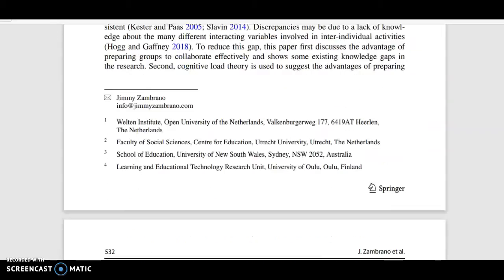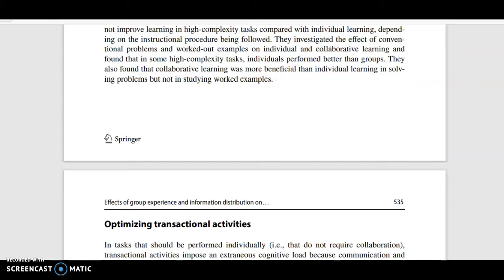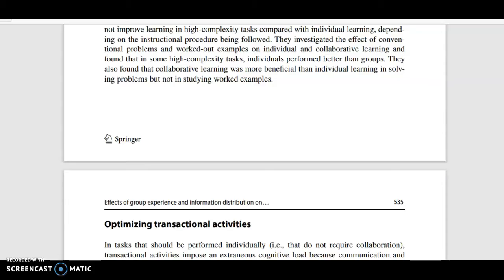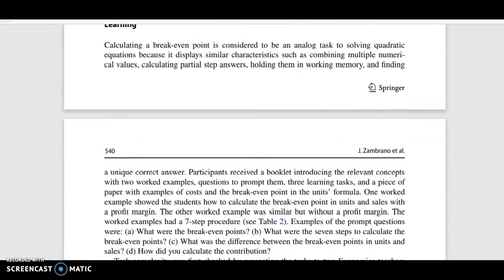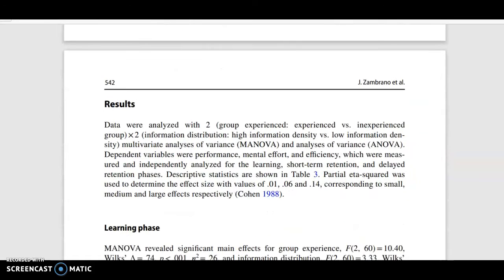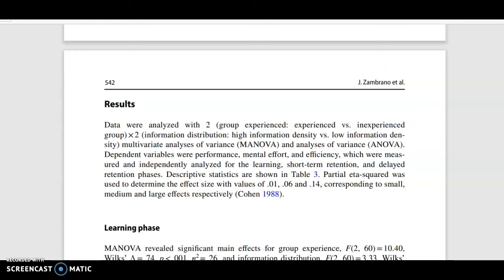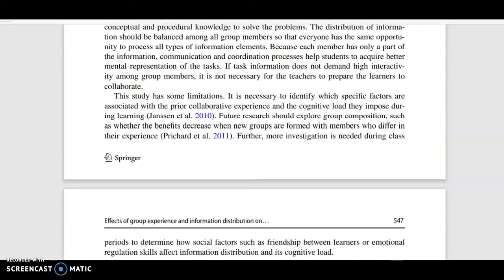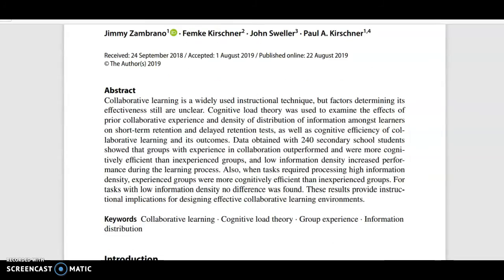How to Read and Understand a Research Article